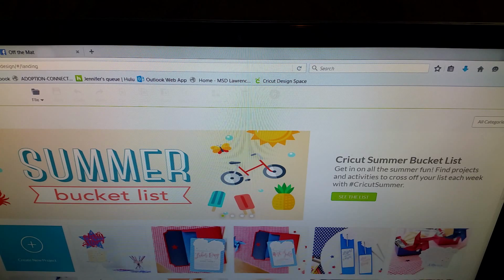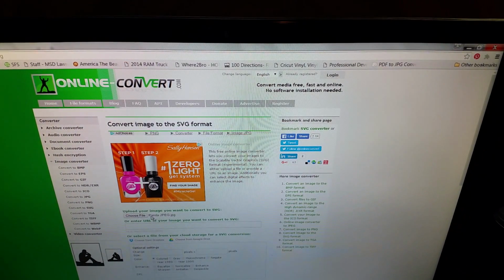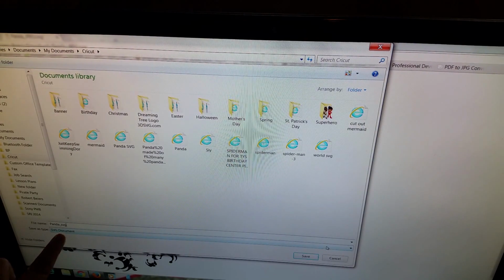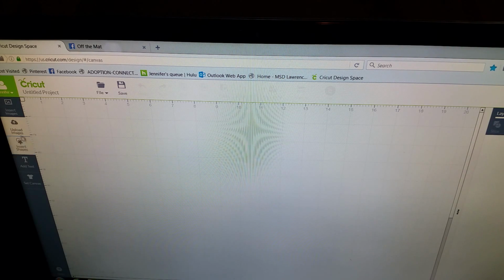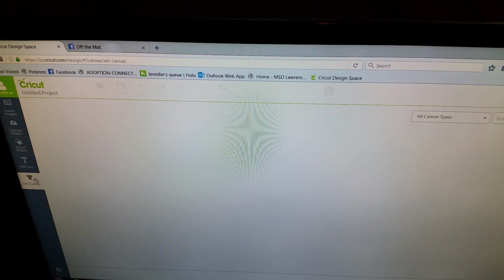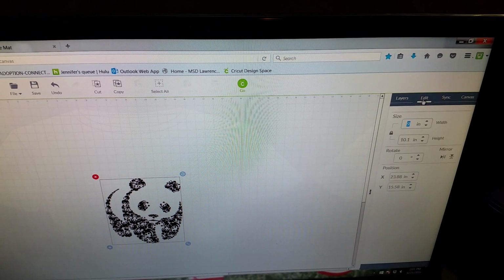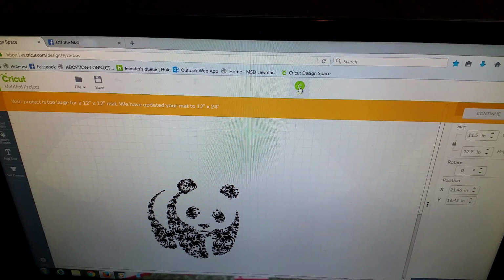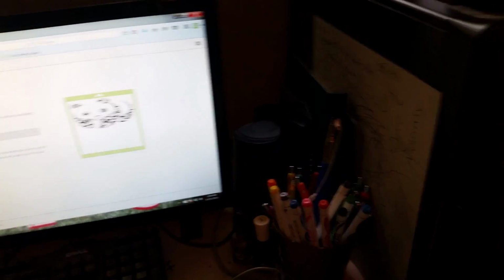Cricut HTV Project